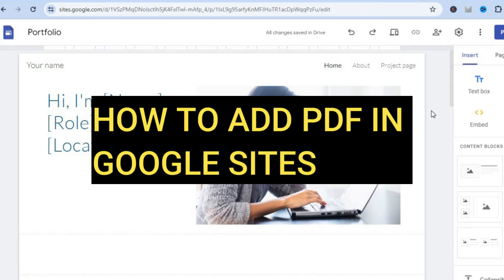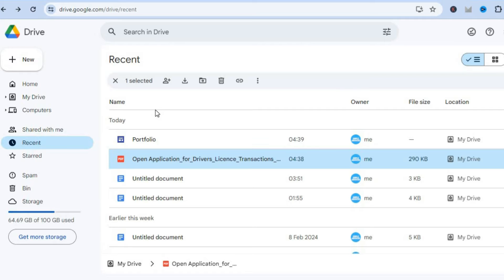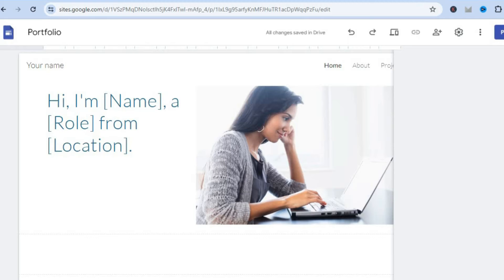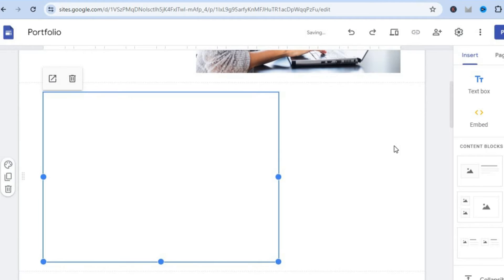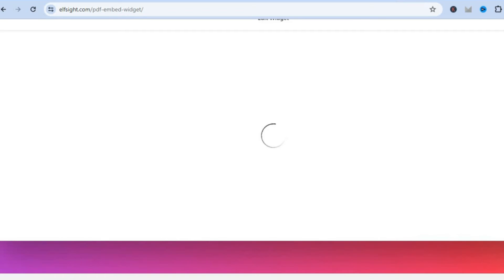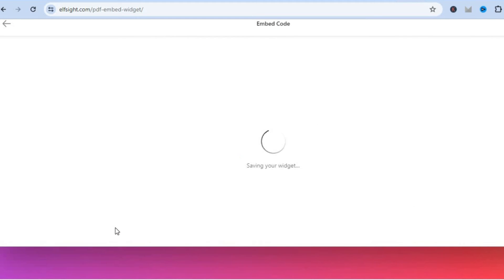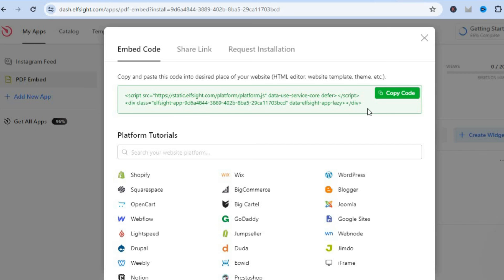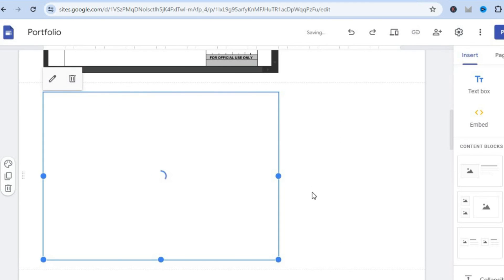HOW TO ADD PDF IN GOOGLE SITES-FULL TUTORIAL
HOW TO ADD PDF IN GOOGLE SITES-FULL TUTORIAL also you will learn how to embed pdf in google sites in 2024.